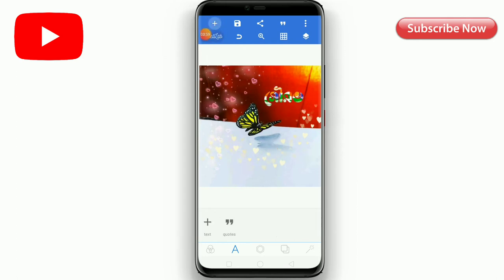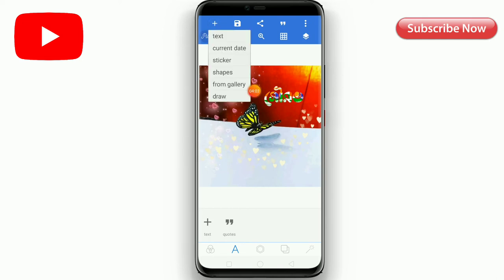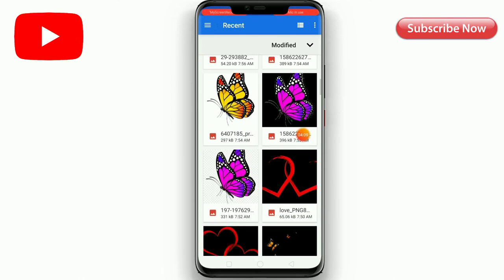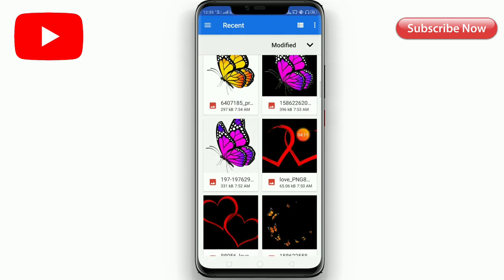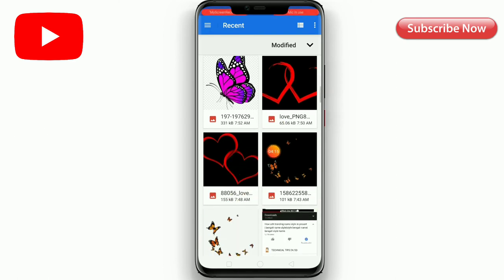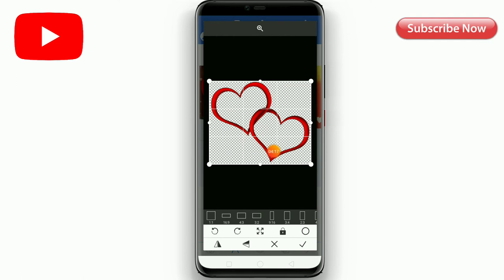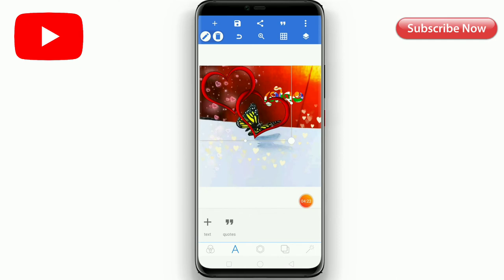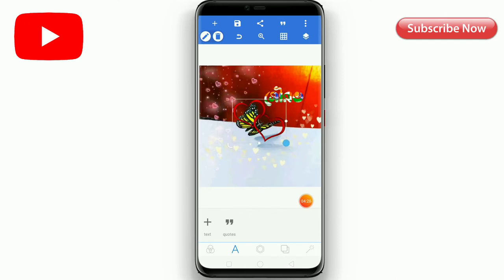How to make facebook trending name style in pixellab|bangla name art|picart bengali name edit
All Mobile Tips|

All Mobile Tips Maidul ALL MOBILE TIPS

Best Gorilla Tripod

 ভিডিও ভালো লাগলে একটা লাইক করবেন 👍

 ভিডিও টি আপনার বন্ধুদের সঙ্গে শেয়ার করুন ✔

Your Quries:
1.new trending name style kaise banaye
2.new name style for facebook bangla
3.typography for facebook style name
4.how to use pixlab
5.pixlab font for fb
6.new font bangla
7.graphic design fb name
8.how to make name design bangla for facebook
9.Bangla design tutorial name style
10.how to edit name design in Android
11.how to edit name design in pixellab
12.use pixellab tool
13.name design in bangla font
14.text design in mobile for facebook
15.how to make style name in picart bangla for facebook
16.Graphic Design par name style fot facebook bangla
17.Mobile par bangla name style kaise kare
18.facebook page name edit Tutorial
19.picart trending name edit for facebook bangla
20.Designers name for facebook
21.facebook new page name style in bangla
22.Create name
23.bangla tutorial
24.(Bengali)
25.create name style for facebook in picart
26.facebook design name bangla
27.facebook name style
28.how to create bangla name style
29.All Mobile Tips
Bangla typography, infinite painter, how to make bangla typography, how to set watermark animation in pictures and status videos,

PLEASE HELP ME 🙏🙏  THANK YOU SO MUCH 💓